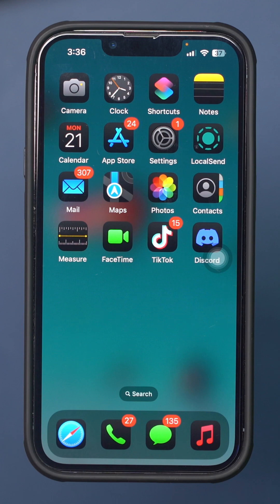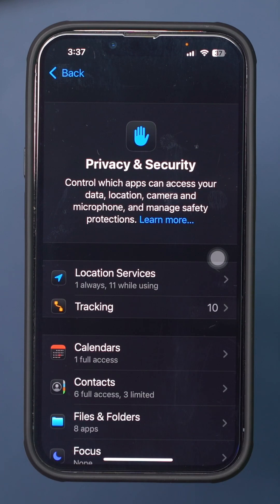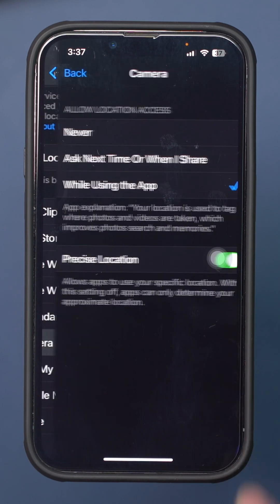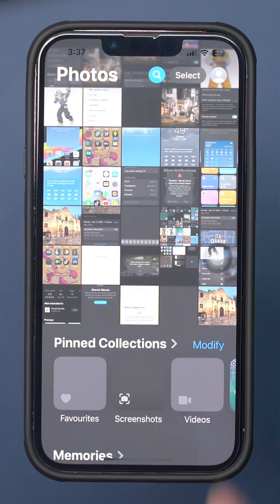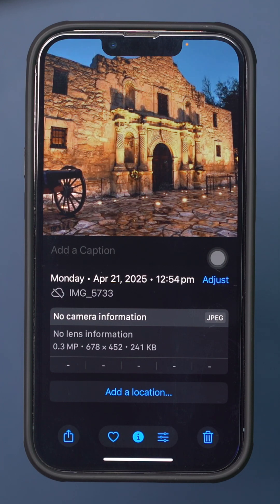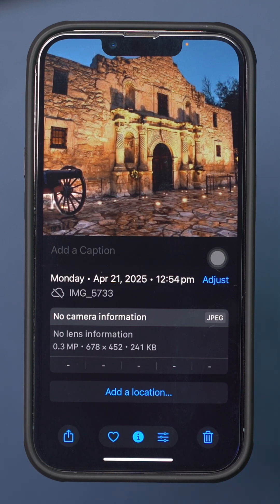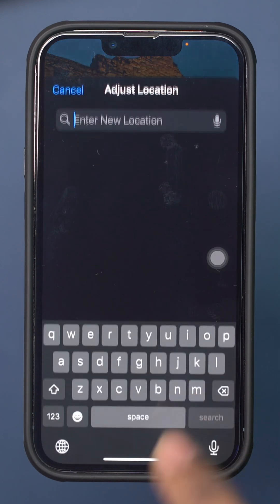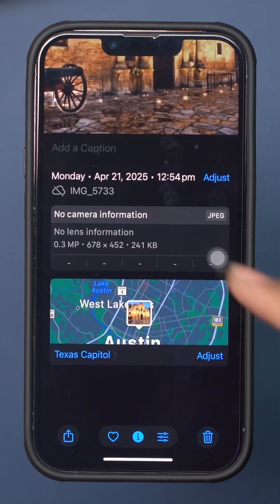How to Fix iPhone Photos Not Showing Location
Tired of your iPhone not showing where your photos were taken? Well, don't worry! In this video, I’ll show you exactly how to fix iPhone photos not showing location, why iPhone photo location not working might be happening, and how to tweak your iPhone photo location settings the right way. You'll also learn how to show location on iPhone photos, and easily how to enable location on iPhone photos

If that sounds like what you need, hit play and let’s fix it together. Thanks a bunch for being here! Catch you in the next one!